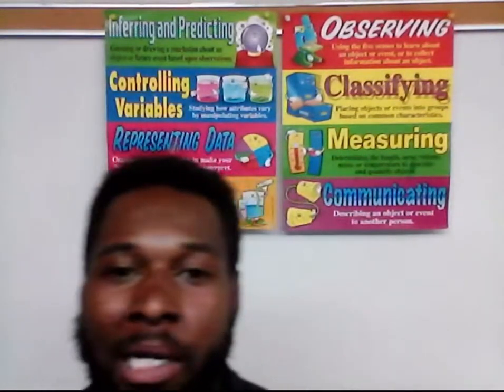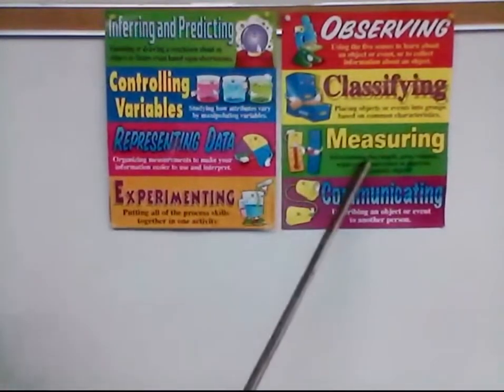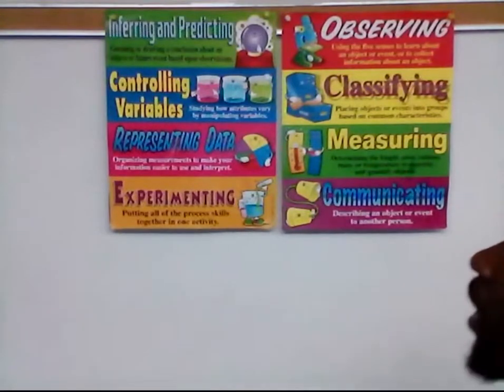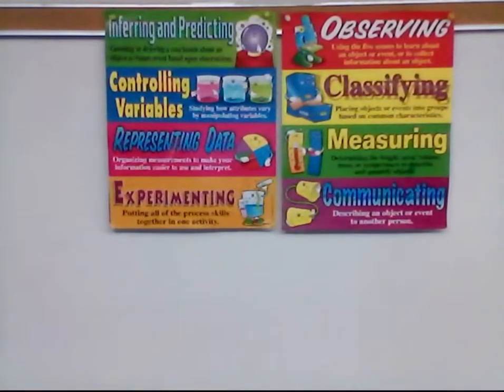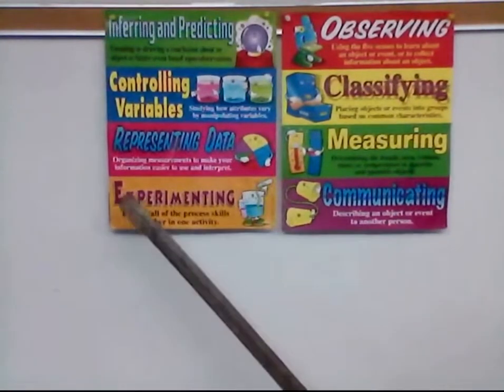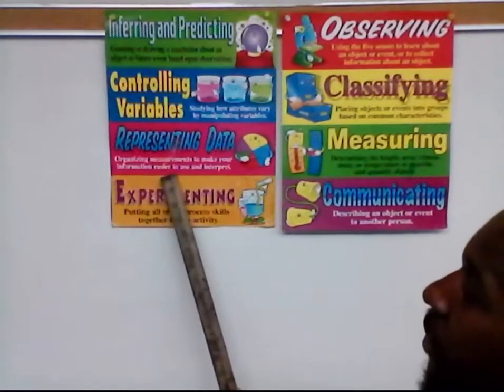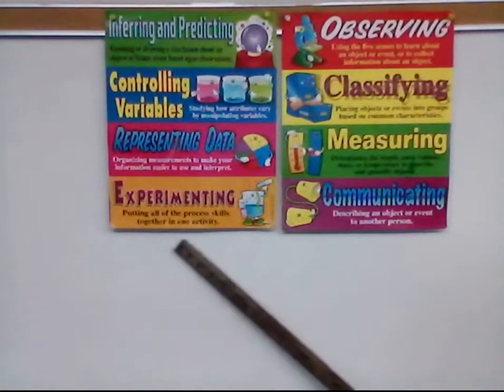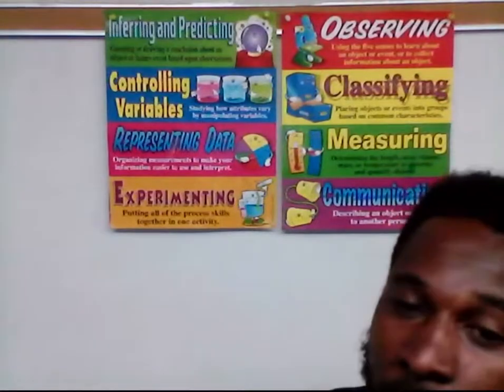Models Are Changeable